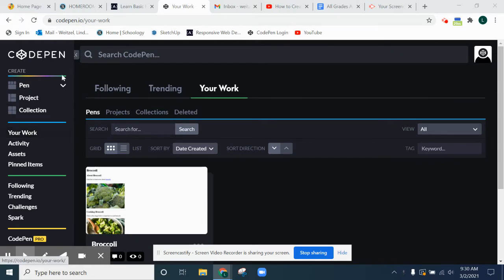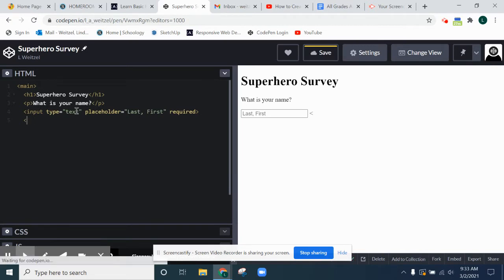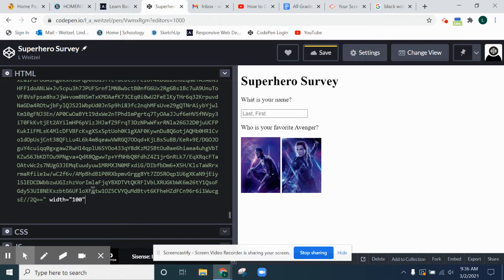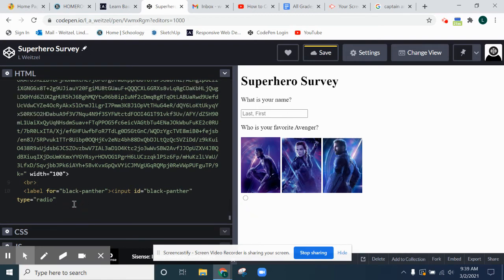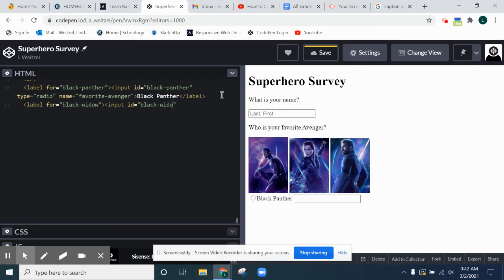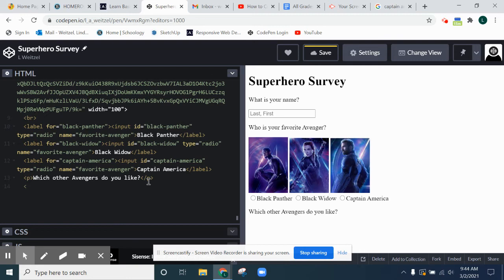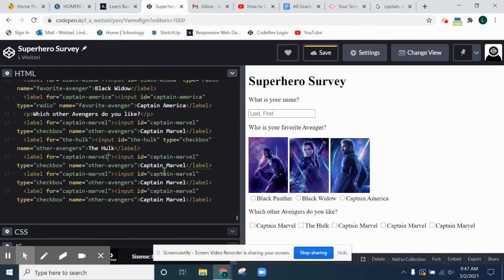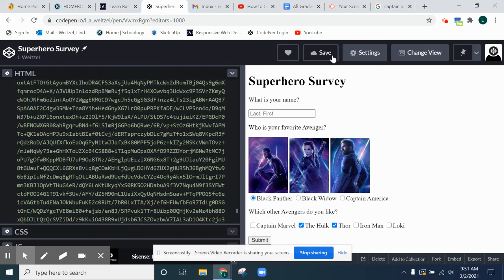POE Unit 5: Forms Part 1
Learn how to create a simple form in Codepen with HTML!